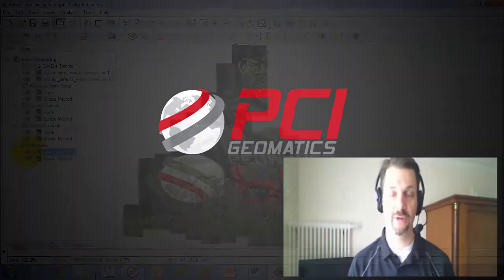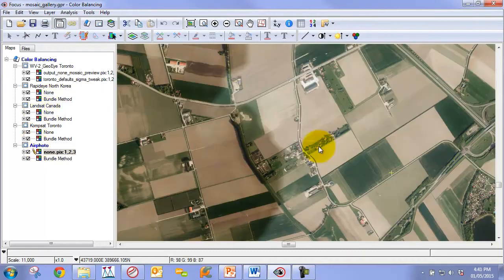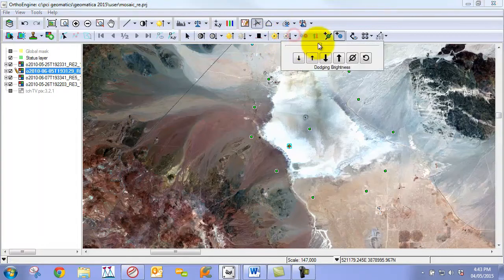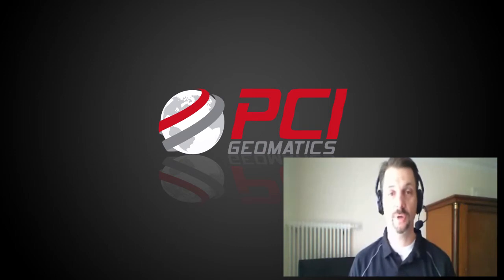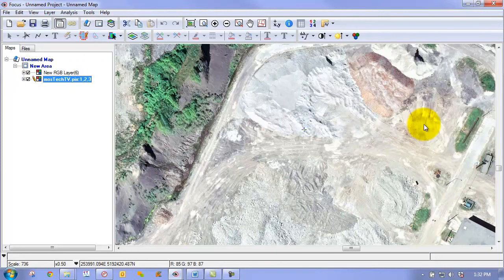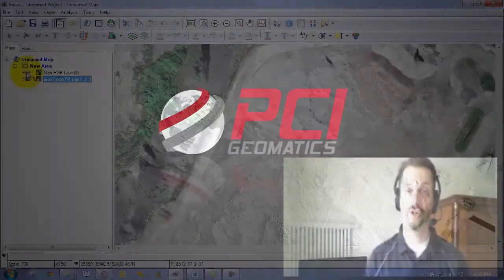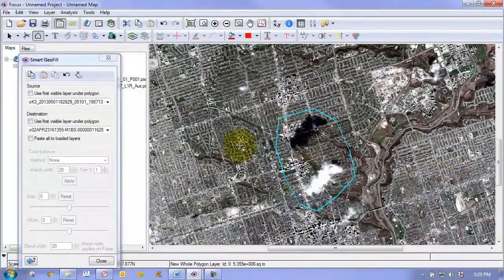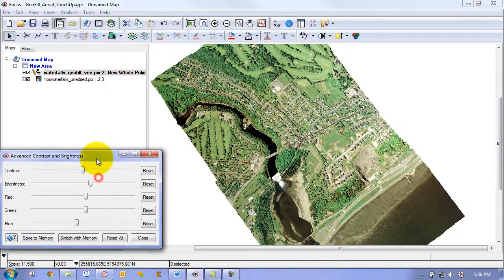New Color Balancing Tools - Introduction to Videos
New color balancing capability released with Geomatica 2015 will change the way you generate and edit ortho-mosaics.